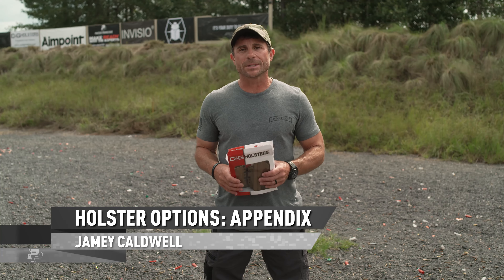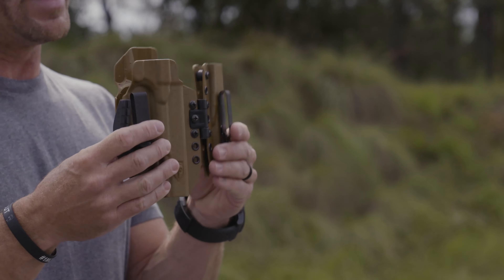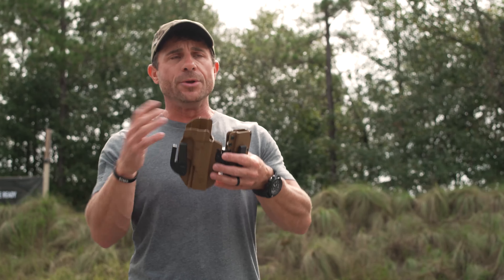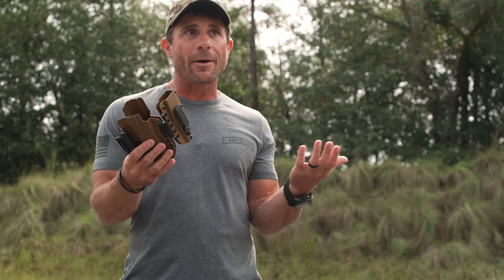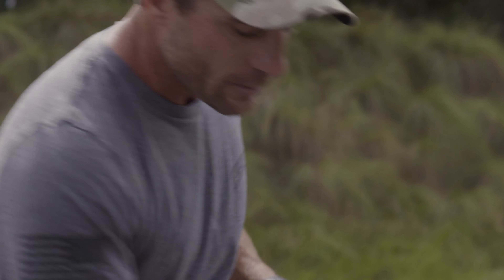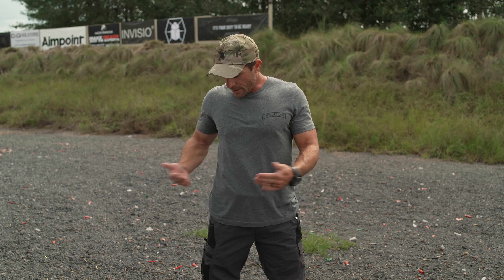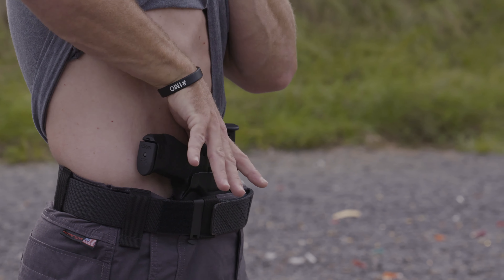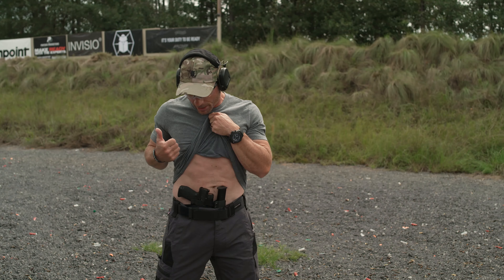It’s Your Duty to be Ready: Jamey Caldwell and Appendix Carry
In this video, Jamey Caldwell reviews his preferred method of carry: Appendix.